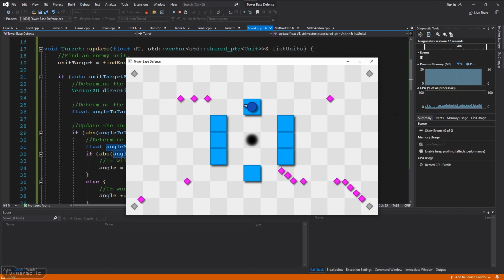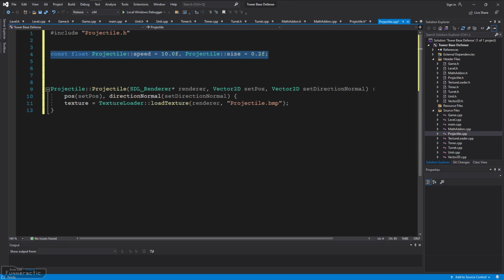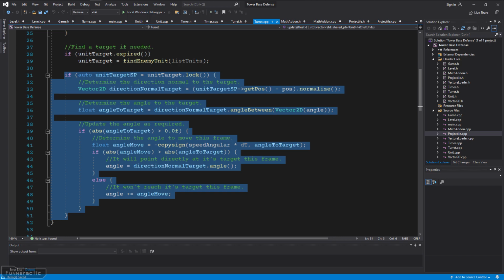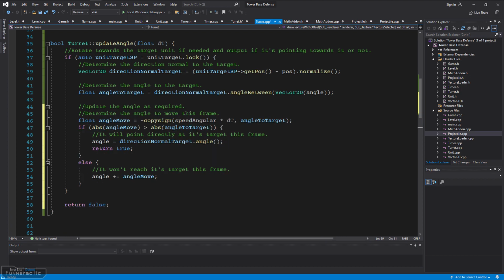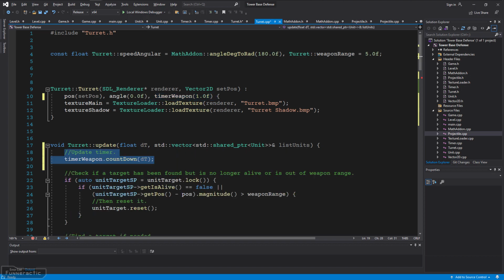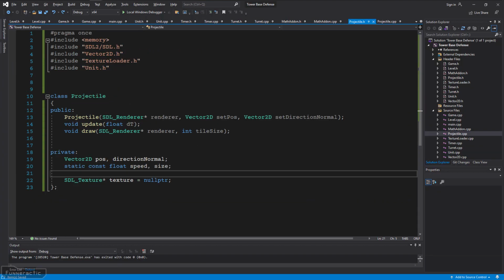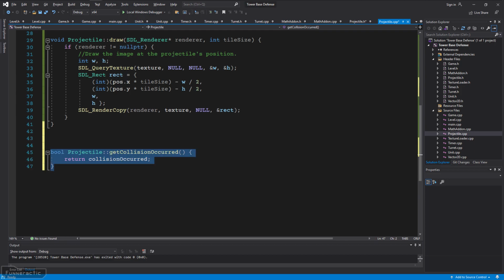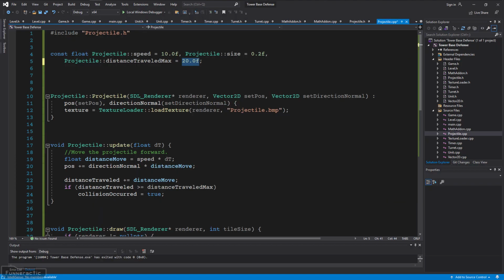Part 7 - Make a Tower Base Defense Game C++ and SDL2 from Scratch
In this part I’m going to make it so that the turrets can shoot projectiles that move towards enemy units. I’m going to start by setting up the basics of the projectiles. They’re going to move in a straight line by incrementing their position a slight bit in every frame, in the direction that they’ve been shot. Next there needs to be a way for a turret to shoot projectiles towards it’s target enemy unit.  Therefore some code will be setup to add them to the game.  Finally there needs to be a way to remove them after they travel a maximum distance.

In this video series I’m going to show you how to create a tower base defense game 100% from scratch using C++ and SDL2.  I’m going to show you all the important code and walk you through the step by step process in just a few minutes.

Chapters:
0:00 Intro
0:23 Setup Basic Projectiles
2:31 Make Turrets Shoot Projectiles
5:45 Remove Projectiles
8:21 Conclusion